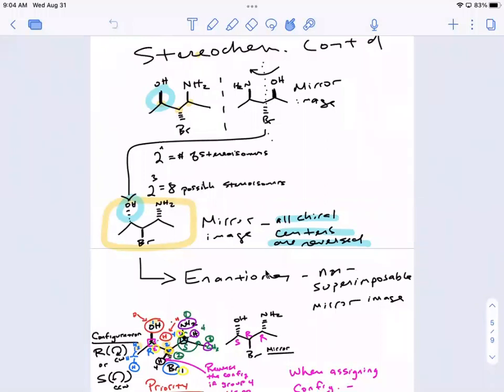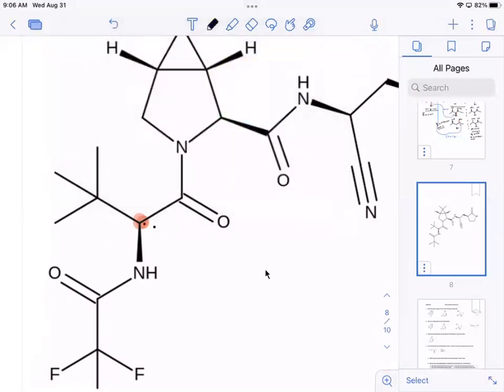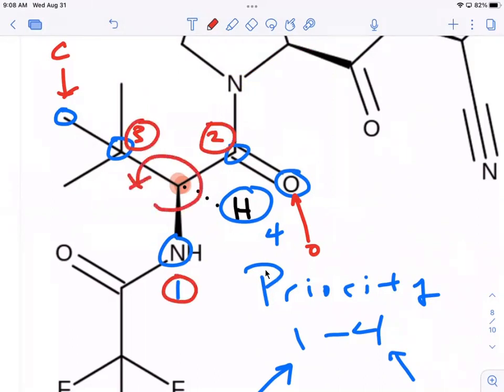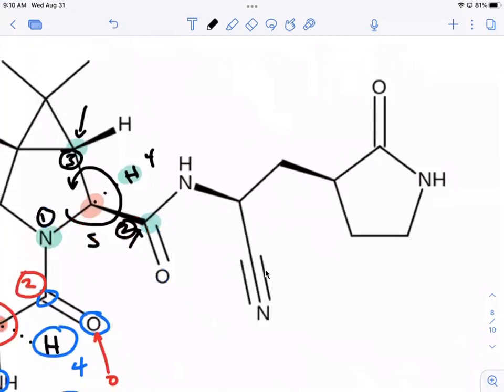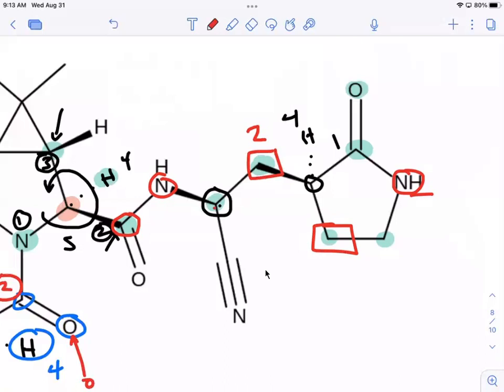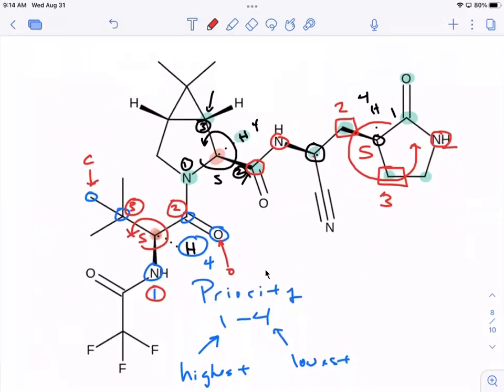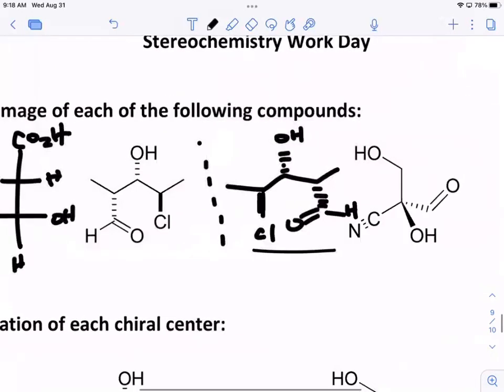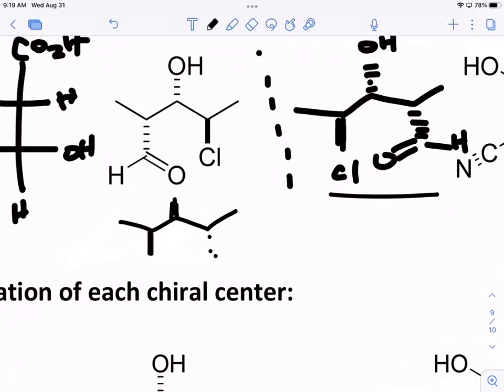CHEM 321 8-31-22 Stereochemistry Cont'd